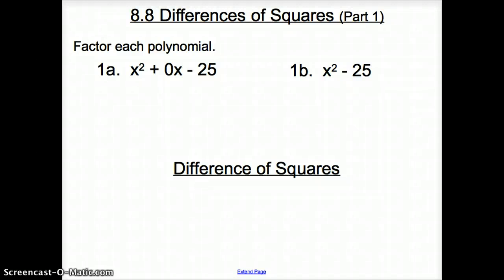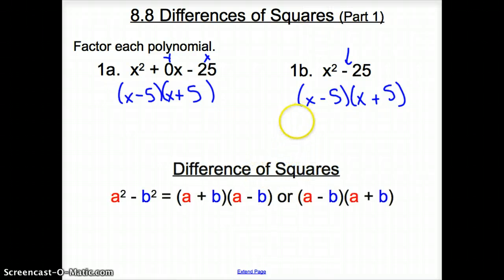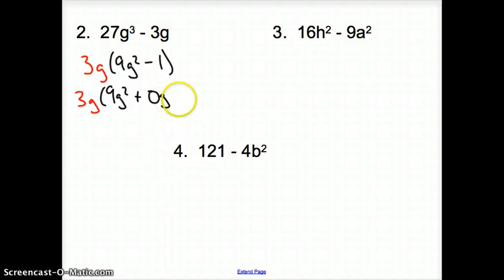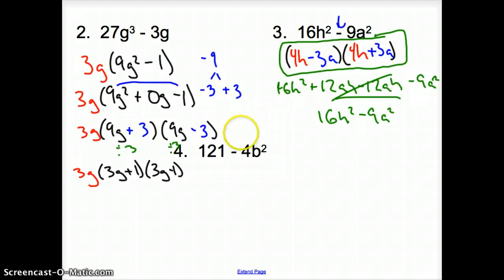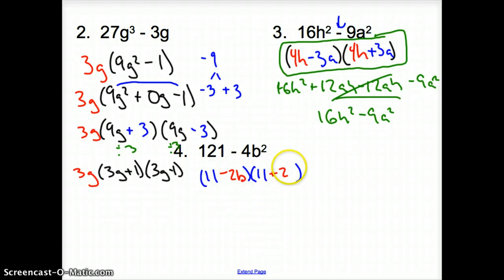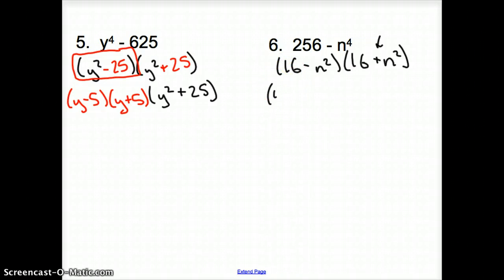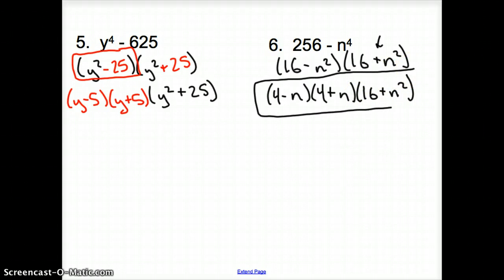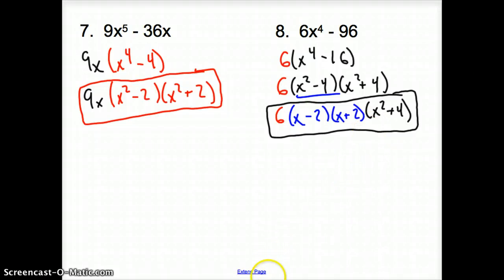8.8 Differences of Squares (Part 1)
8.8 Differences of Squares (Part 1)